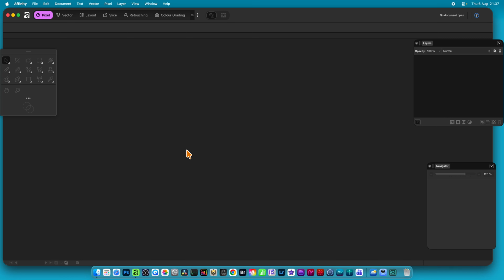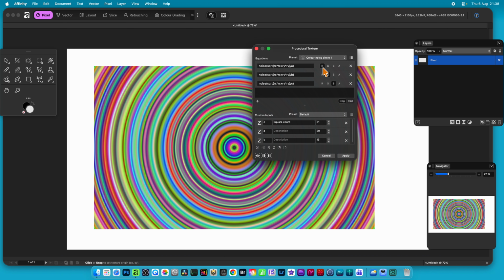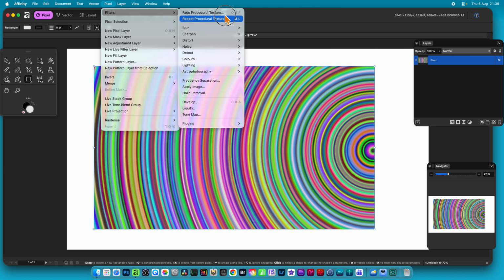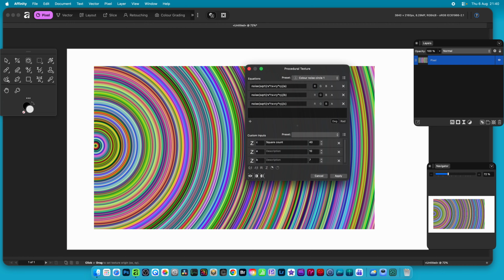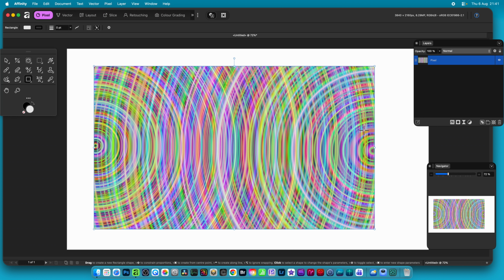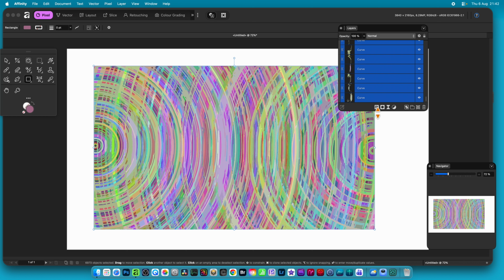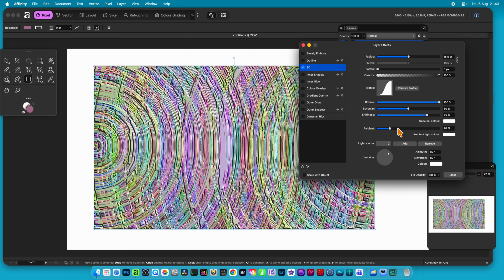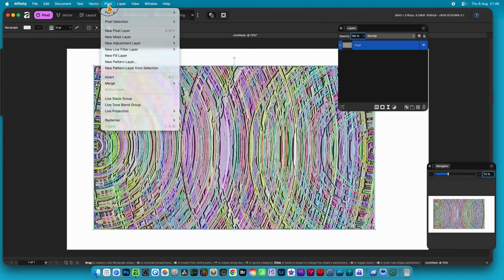Rough Background Textures Tutorial For Affinity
Rough / textured designs in Affinity 3.2  how to quickly create using filters and noise effects

00:00 - Introduction to Affinity Tutorial
01:35 - Procedural filter in Affinity and setup colour rings
01:50 - How to use the relative layers coordinates in filters in Affinity
04:09 - How to use the fade filter in Affinity
06:02 - How to use layer effects to add a 3D depth to the image in Affinity
06:26 - How to use different profiles in layer effects